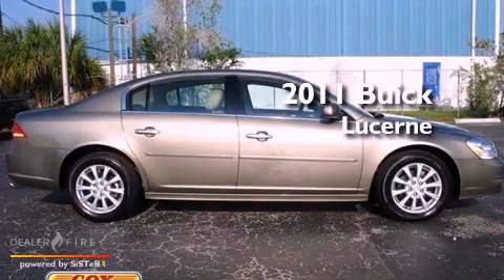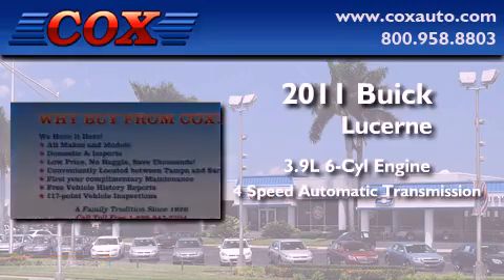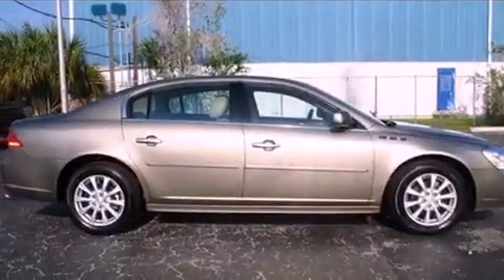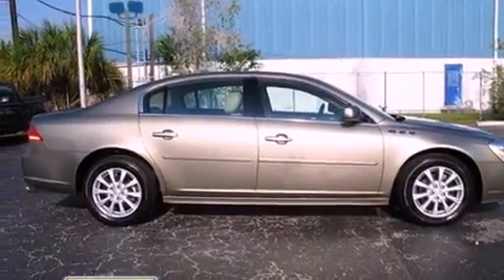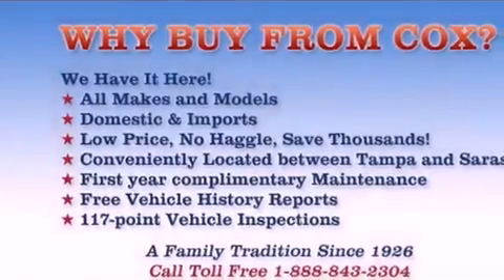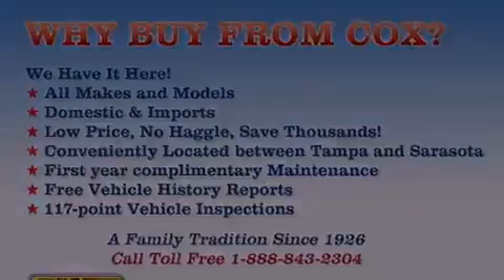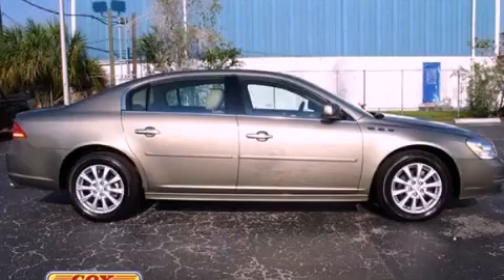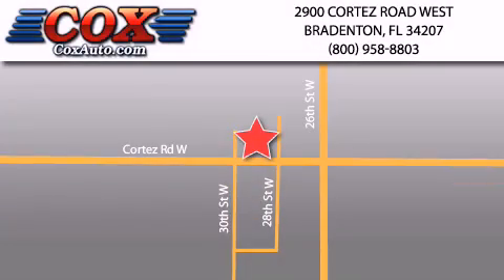2011 Buick Lucerne Sarasota FL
Year : 2011
 Make : Buick
 Model : Lucerne
 Engine : gas/ethanol v6 3.9l/237
 Trans . : automatic
 Exterior : gray
 Miles : 21,662
 Interior : tan

 2011 Buick Lucerne Bradenton FL